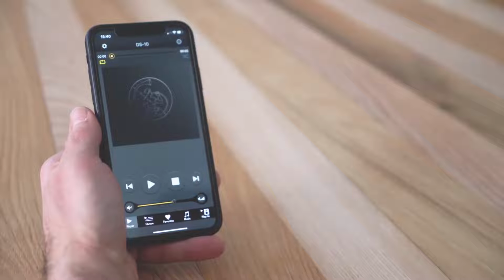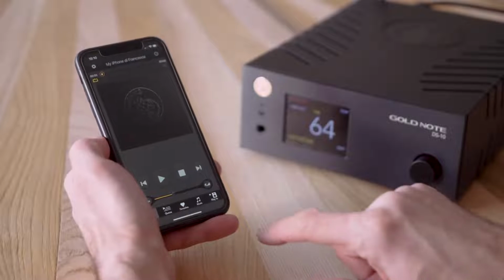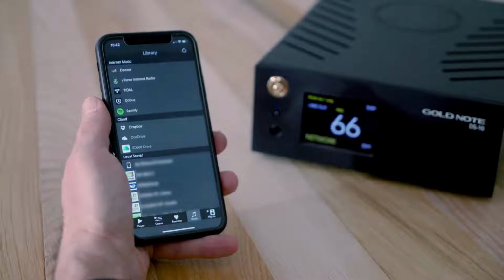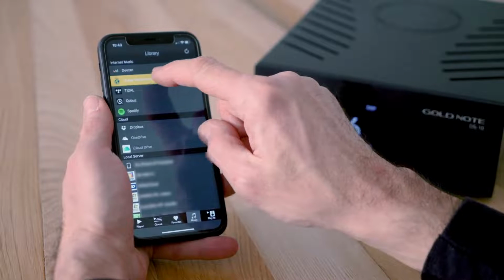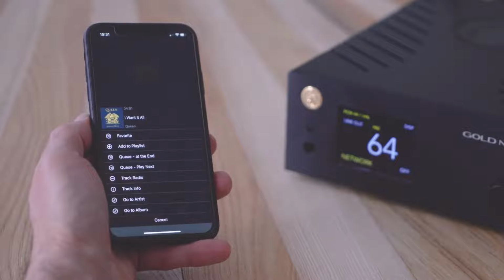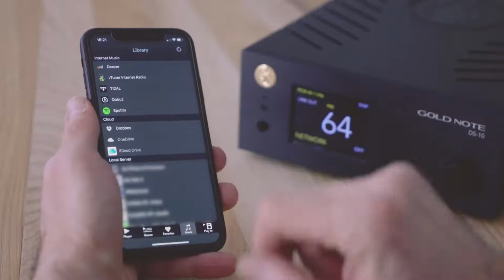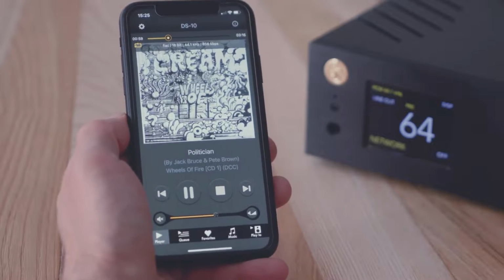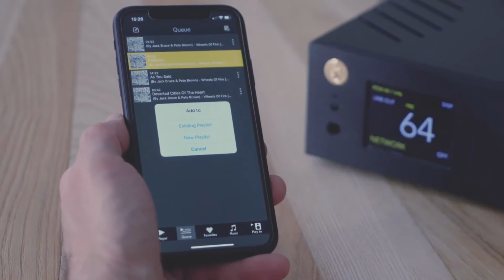Gold Note How to use GN Control, app video tutorial IT, EN, DE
This video tutorial will help you get started with the GN Control app, show you how to stream music, access your device controls, and manage playlists.
Subtitles available in IT, EN, DE;
CHAPTERS
00:00 0. Intro
00:30 1. Device setup
00:59 2. Device information
01:40 3. Music libraries
02:24 4. vTuner (digital radio)
02:39 5. Tidal (streaming)
03:33 6. Qobuz (streaming)
04:06 7. Spotify (streaming)
04:23 8. Local music
04:57 9. Queue and playlists
05:33 10. Favorites